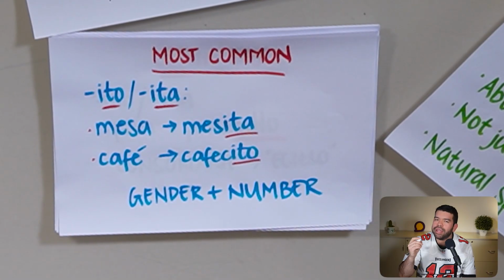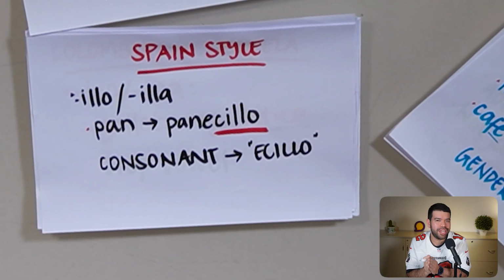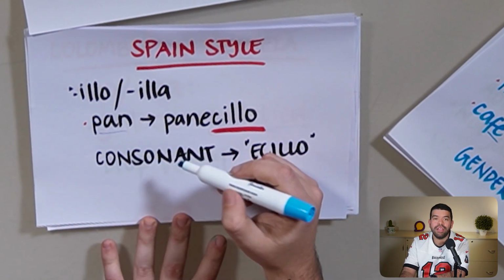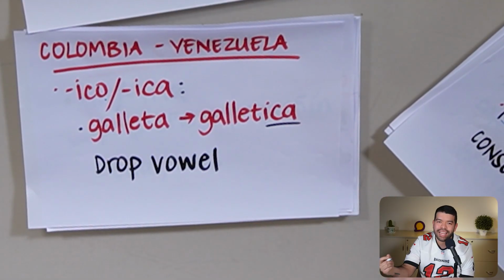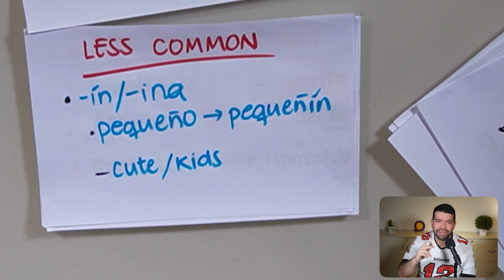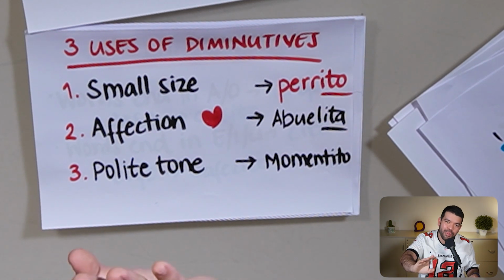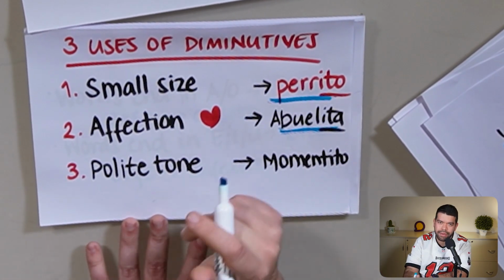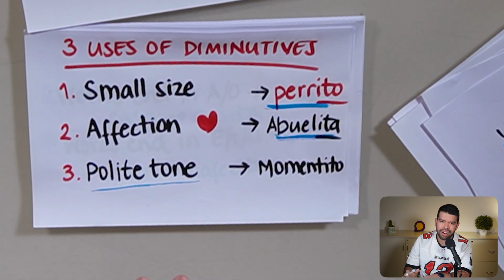How to Sound Native When Talking About Small Things in Spanish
🔎✨ How to call small things in Spanish

From cafecito ☕ to perrito 🐶, Spanish has a fun way to make things sound smaller (and cuter!) with diminutives.

In this lesson, you’ll learn how to use them naturally and sound more like a native. 💬

Accelerate your Spanish learning journey with our Spanish Classes.